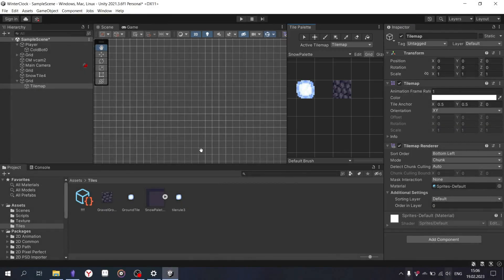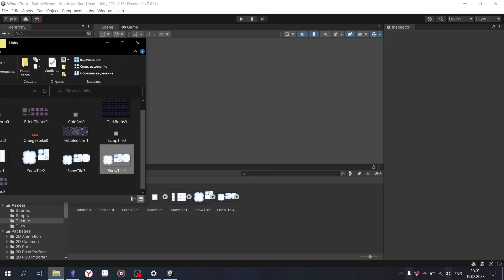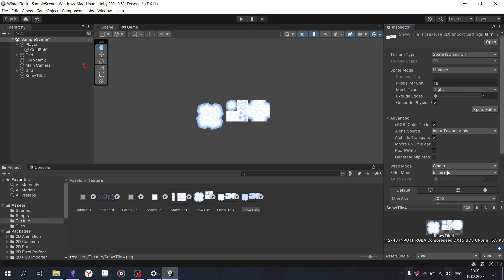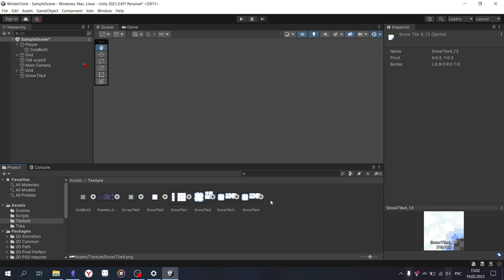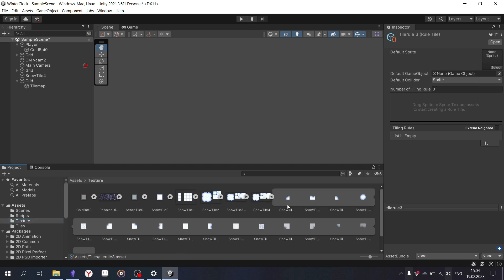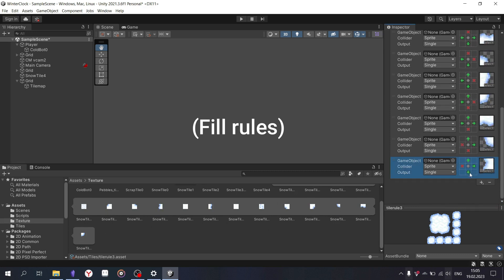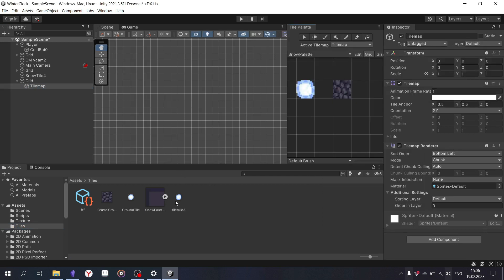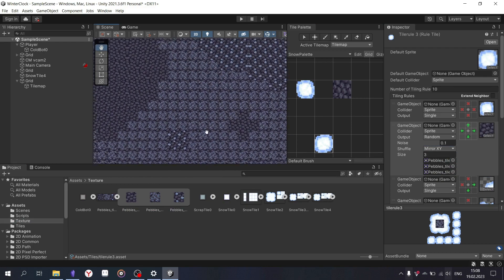How create Auto Tilemaps in Unity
A small guide to creating an Auto-Tilemap, which will allow you to simply draw your levels.